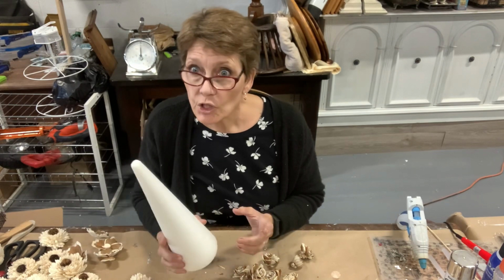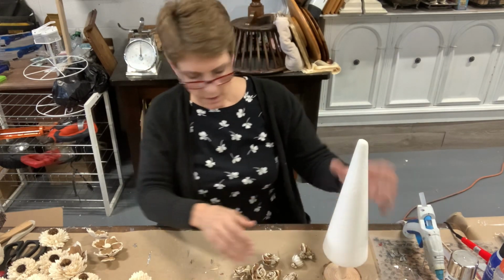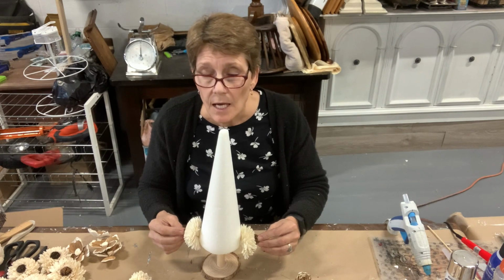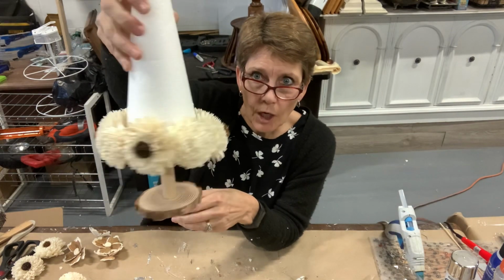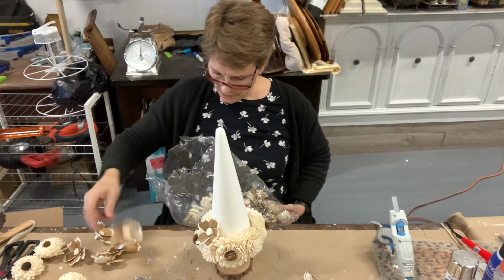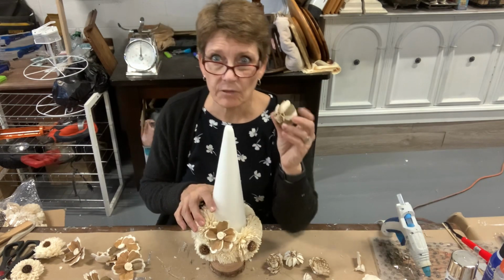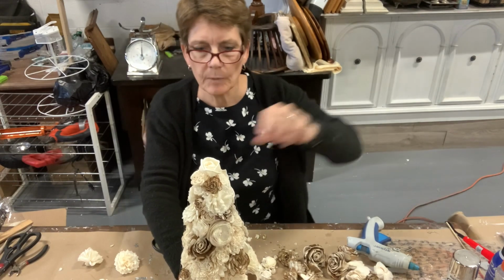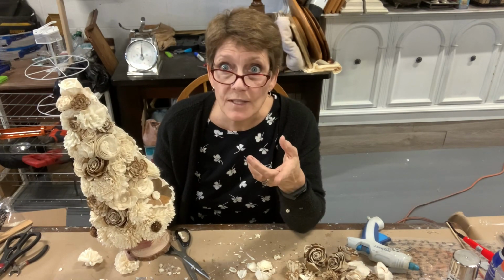Wood Flower Xmas Trees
I used Sola Wood flowers for this unique look.  These are a soft, pliable, dyeable wood flower that I just love using in many of projects.  For this project I decided to make them the star but know you can also use other florals - check out the red rose tree in the background photo of the finished project - same technique with some silk florals I took from a floral decor `ball` found at the thrift store.

for your paint and crafting project supplies and check out the decor items while you`re there!